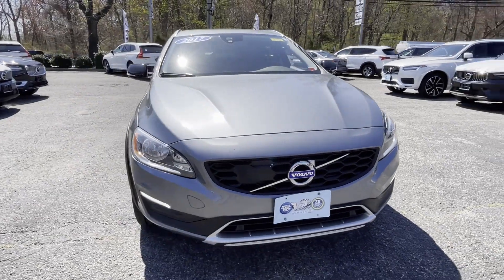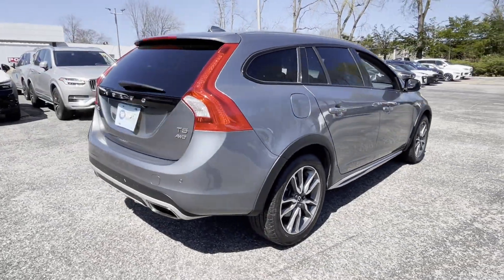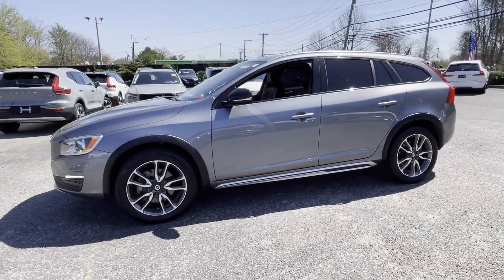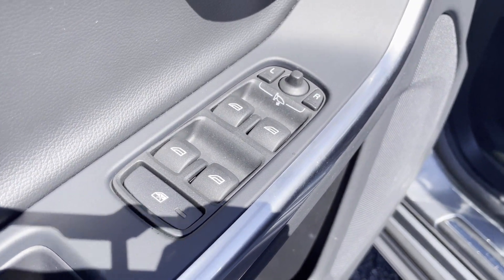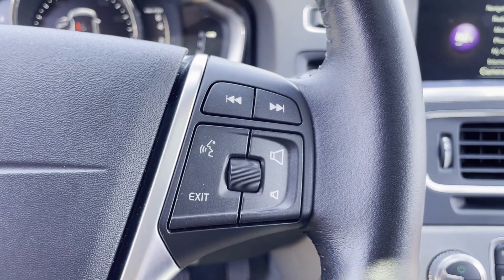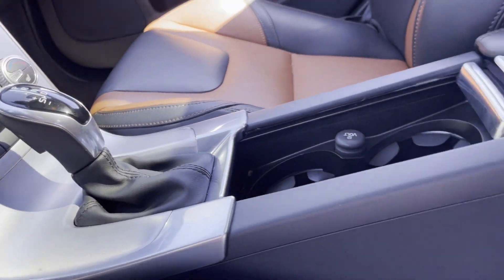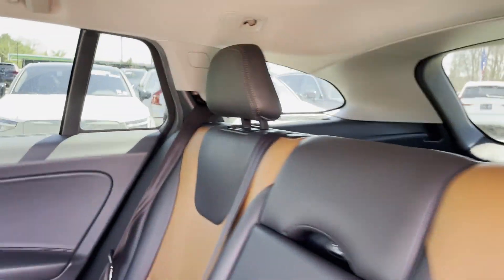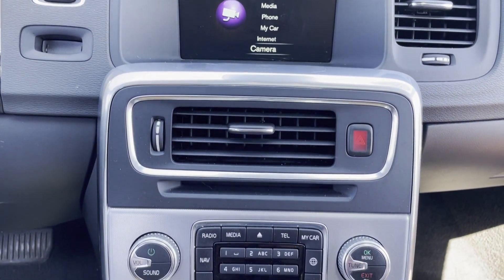2017 Volvo V60 Cross Country Huntington Station, Melville, Plainview, Hicksville, Rockville Centre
This 2017 Volvo V60 Cross Country  YV440MWK3H1031893 is full of phenomenal features such as: